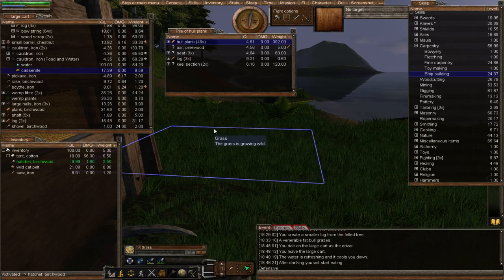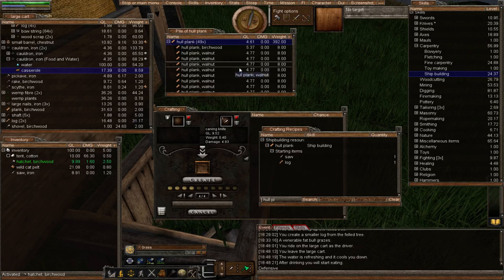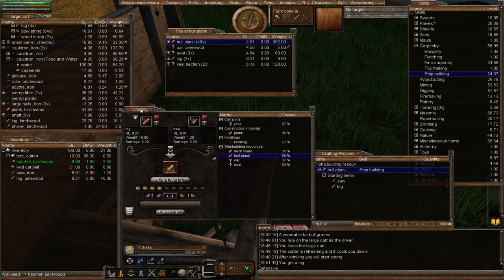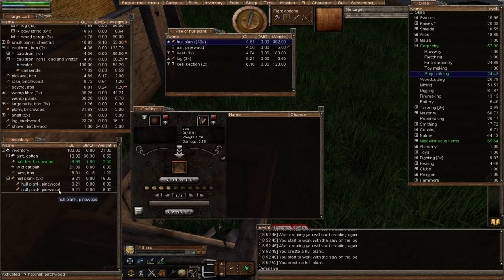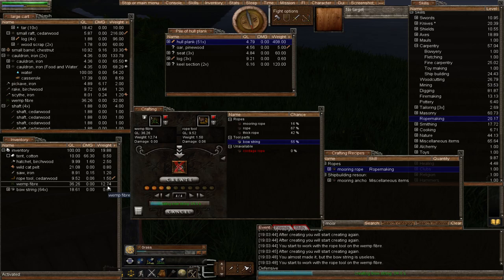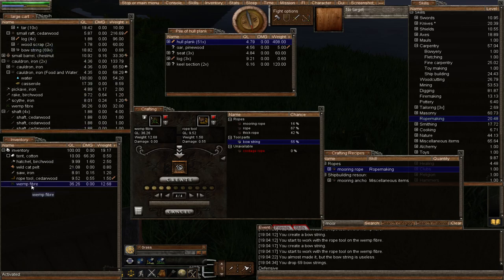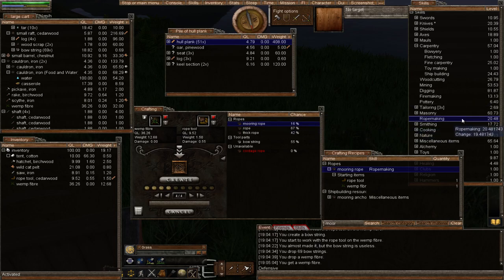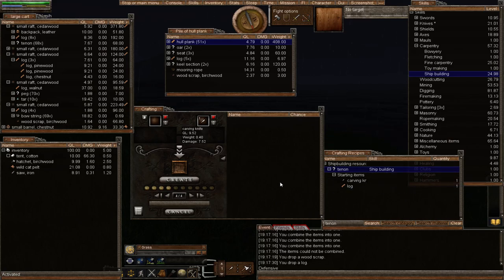Wurm Unlimited - Tutorial - Episode 34, Part 2 - Row Boat Continued...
Welcome to "Episode 34, Part 2" of my "Wurm Unlimited" "Tutorial" series. In this episode we are still assembling the components to build our Rowboat, I also show you the easy way to make the difficult ropes. I hope you enjoy this episode as much as I did making it for you. :o)

Toshba47
Index
Secret surprise (shhh) - 0:40
Hull plank - 1:15
Wurmpedia Notes - 3:20
Rope Making Tool - 4:30 (correction use Oaken Shaft)
Wurmpedia Notes - 8:35
Rope Making - 9:45
Making Wemp Fiber - 11:08
Skilling up with Bow Strings - 12:00
Refresh the crafting window - 15:05
Making a Mooring Rope - 15:55
Wurmpedia Notes - 17:40
Making an Oar - 18:05
Wurmpedia Notes - 20:50
Making a Peg - 21:15
Making a Tenon - 23:45